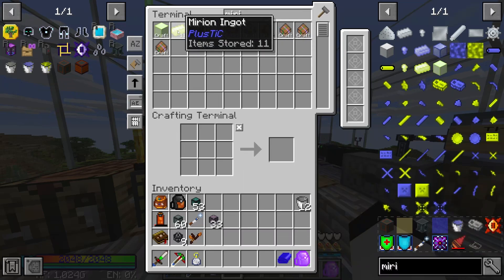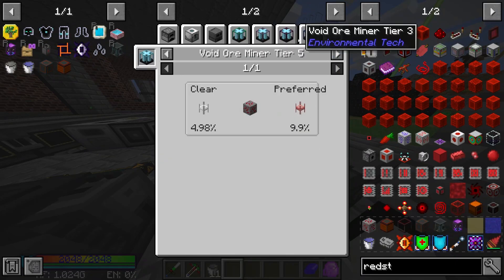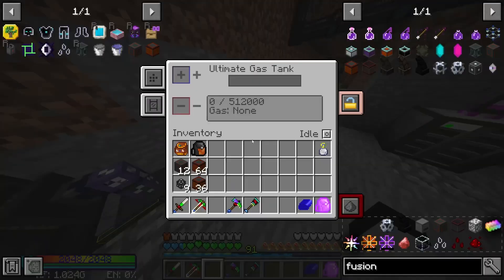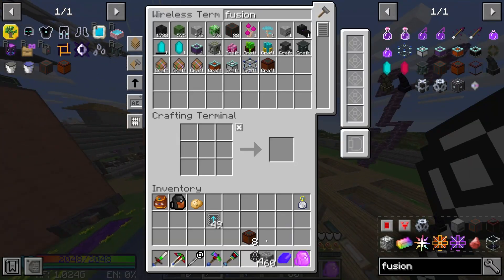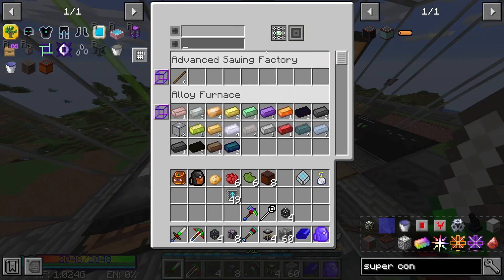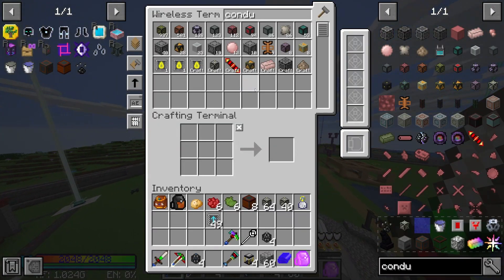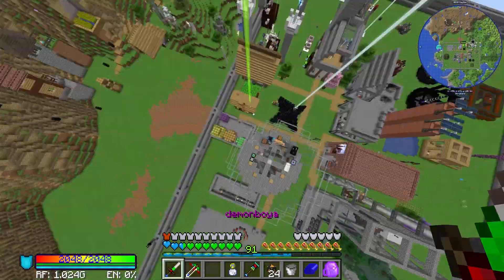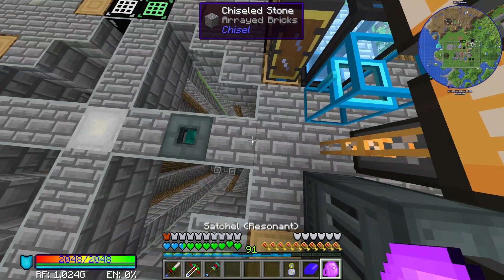Enigmatica 2: Expert: Unofficial - 66 - The boon that could be given can be withdrawn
Cowabunga Gamers, let's finish up gathering the fluid and see what's left to build the creative tank!